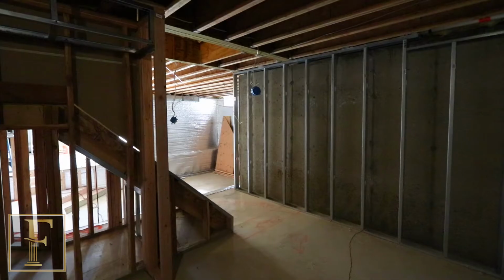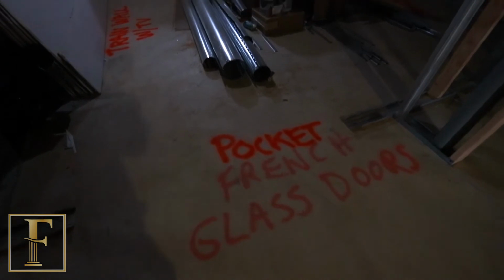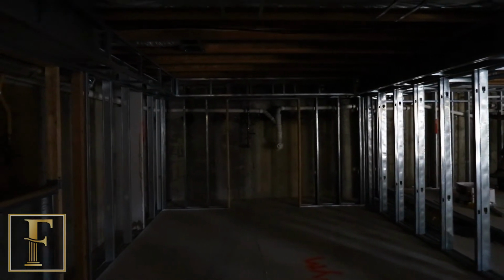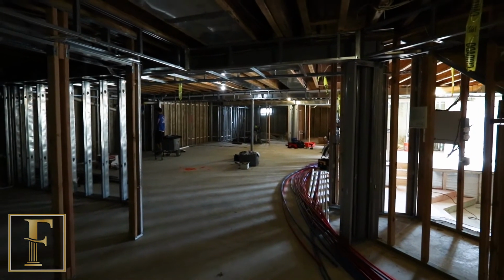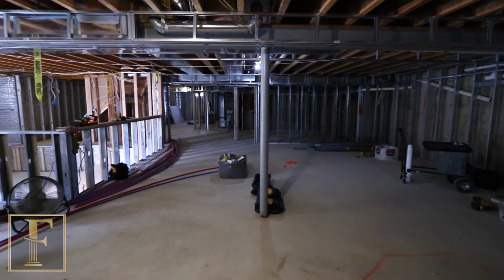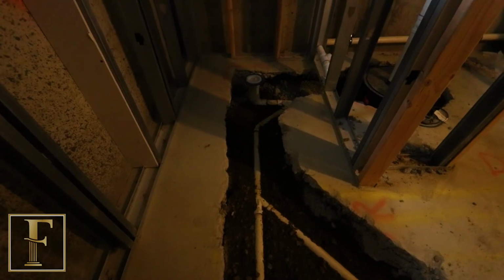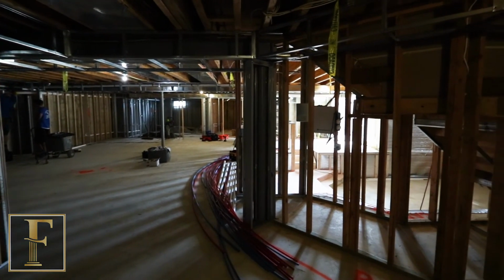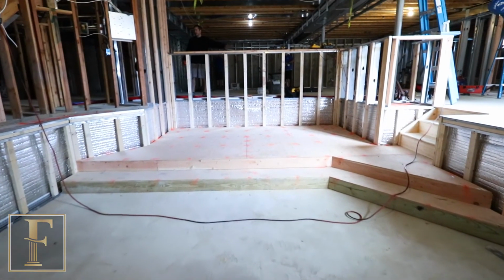Arcades, Trains, Golf Simulator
Arcades, Trains, Golf Simulator. when we tell you guys this basement has it all, we mean it! We dug this basement out 3 feet for the golf simulator. It will have an arcade with multiple skee ball machines and air hockey, and a room that will be train themed with pocket doors just like a train would have! Also a full kitchen, multiple custom and hidden doors...this finished product is going to be one of our craziest basements yet! Video featuring Danny Williams, our on site project manager.

Follow our Instagram - @FinishedBasementNJ
and our Facebook - Finished Basement NJ